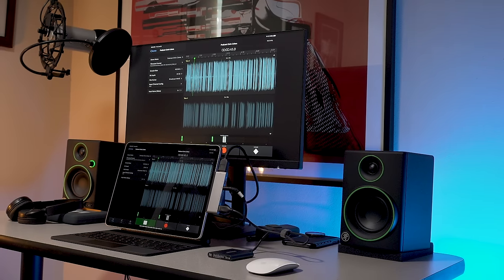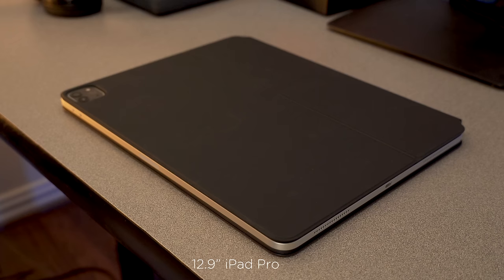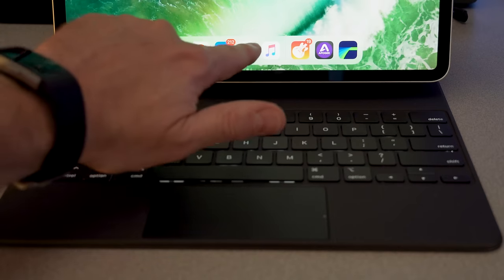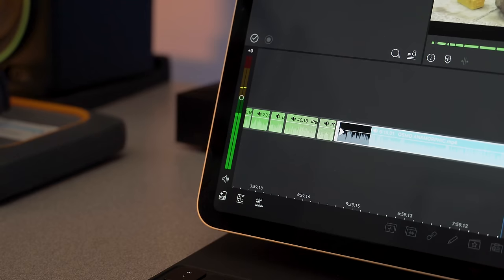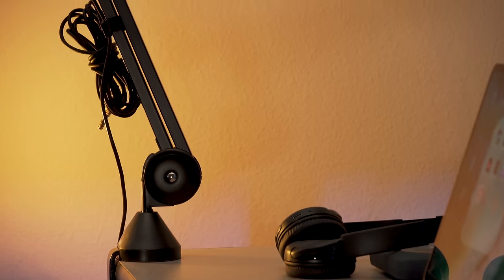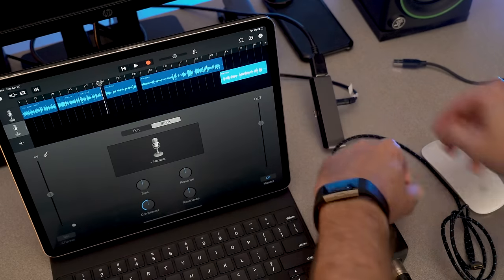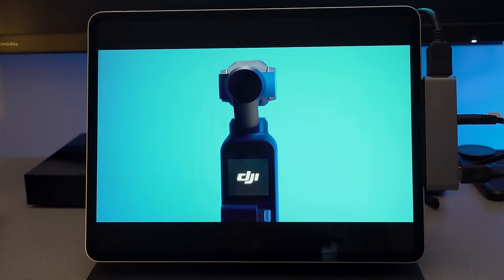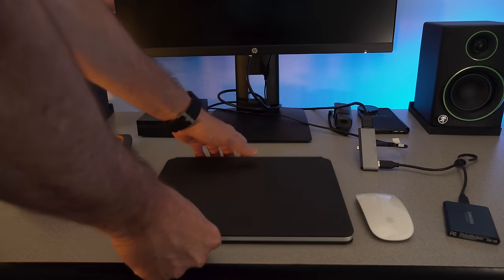How To Setup an iPad Pro Home Studio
In this video we take a look at how to use and accessorize an iPad Pro in a small home studio (for video & audio editing).

▶︎ FEATURED GEAR:
12.9" iPad Pro
Magic Keyboard
Samsung T5 SSD
Western Digital Wireless SSD
USB-C Hub
Apple Magic Mouse
Mackie CR3 speakers (choose size)
iRig Pro (Amazon)
Blue Yeti Mic
Neumman TLM 193 or TLM 103 (optional)
RODE Mic Boom Arm
HP VH240a monitor
Audio-Technica ATH-M40x headphones
Sony WH-CH510 Bluetooth headphones

▶︎ FAVORITE Apps & Gear:
Smartphone Gimbal
Small Smartphone Gimbal